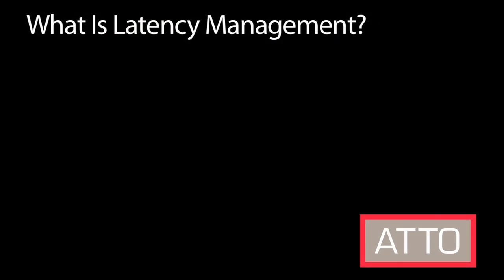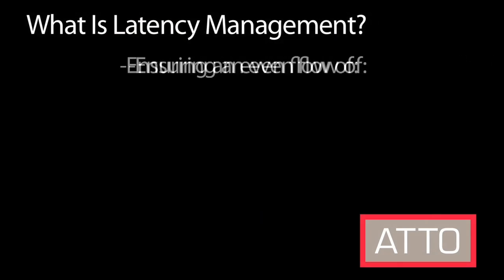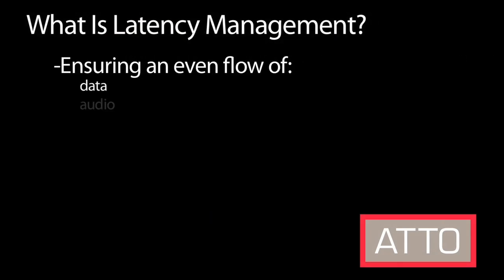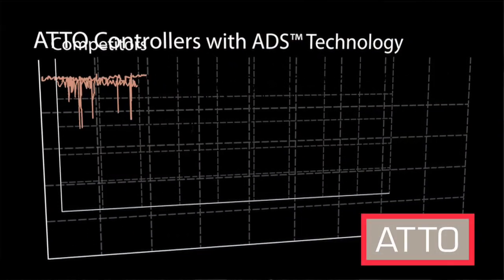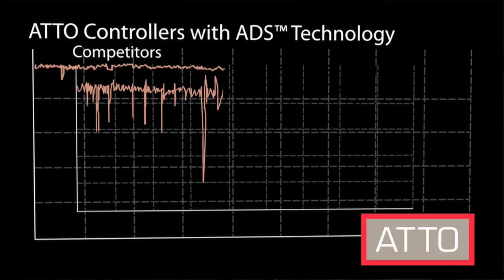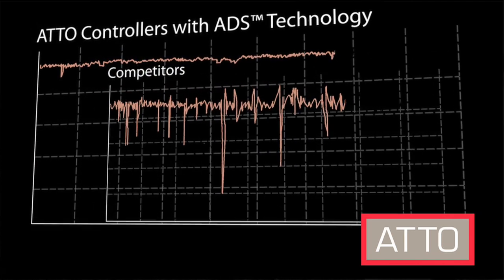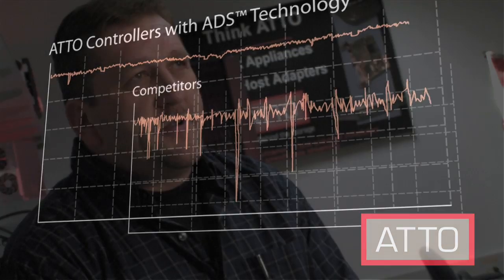ATTO Technology - Advanced Data Streaming (ADS™) Technology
ATTO's exclusive Advanced Data Streaming (ADS™ ) is a proprietary technology that is built into ATTO Host Adapters and RAID Storage Controllers, designed to manage latency in high-bandwidth work
environments.

ATTO Technology, Inc. is a global leader of storage connectivity and infrastructure solutions for data-intensive computing environments. ATTO provides a wide range of solutions to help customers better store, manage and deliver their data.